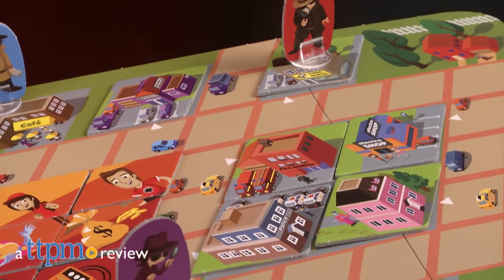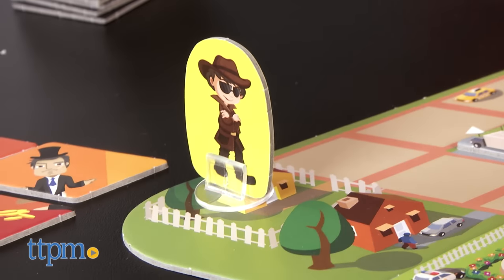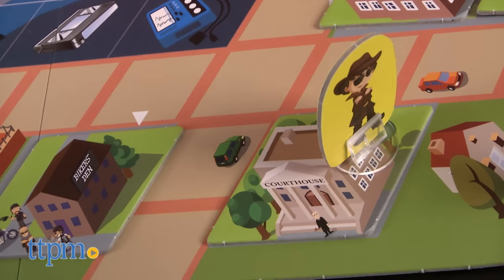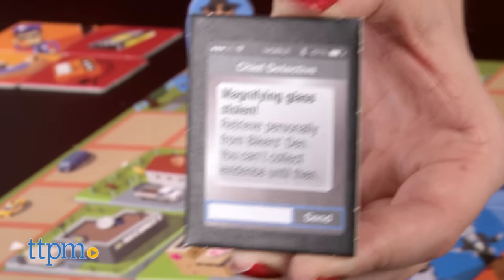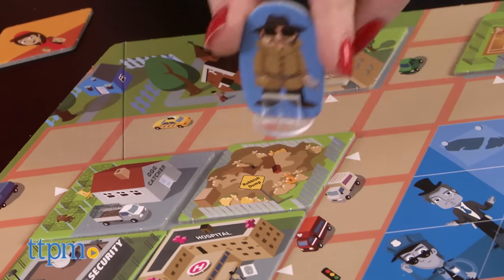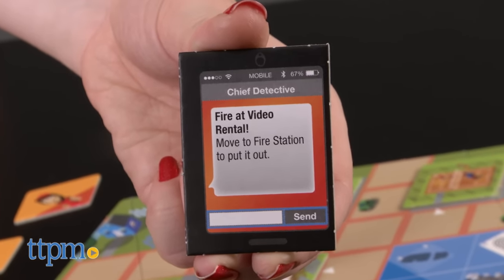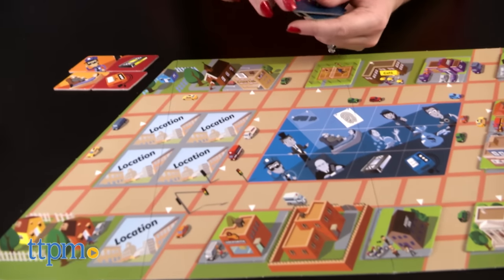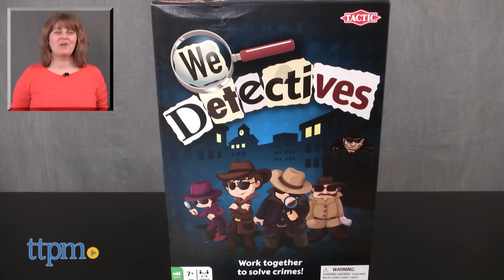We Detectives Game from Tactic Games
Take on the role of detective in the game We Detectives! Players work together to find all the evidence and keep the criminal in jail! You travel from location to location around the board to find people and evidence, and if you find all the evidence before running out of cards, then you win! Easy to learn and play, and fun for the whole family! For full review and shopping info

Product Info:
Work together to keep the criminal behind bars in the game We Detectives. Each player chooses a detective character and, starting from their matching colored spot on the game board, takes turns moving around the board to collect evidence that will keep the bad guy in jail. Everybody wins if they find all the evidence before all the WePhone tiles have been played.

So to play, on your turn, draw a WePhone tile and follow the instructions. Move five spaces on the board, unless otherwise instructed. The WePhone tiles look like little smartphones with text messages on them. One might say, “The Judge is missing! Move to his location to pick him up.” So your goal would be to move your detective to the courthouse. Or the message might say, “Everything’s good! Move 5.” And then you just move five spaces wherever you need to go. Sometimes the tiles report a hazard, such as a lock malfunction, fire, dog attack, or car accident. You’ll need to place the appropriate hazard disc on the location where the hazard is occurring, and you won’t be able to access those locations until you travel to wherever you need to go, such as the fire station or the dog catcher, to fix the hazard. Or a WePhone tile might say that your magnifying glass or sunglasses were stolen, so you’ve got to get to the Bikers’ Den to retrieve those belongings before you can collect any more evidence. And sometimes the message calls for a meeting at the café, so all players immediately move to the café, and then move eight spaces from there.

When you get to a location with a piece of evidence or person you’re looking for, you can place the corresponding evidence tile on its designated spot in the center of the board. If all the evidence tiles have been placed before you run out of WePhone tiles, then all players win. But if some evidence is still missing when the last WePhone tile has been played, the criminal walks free.